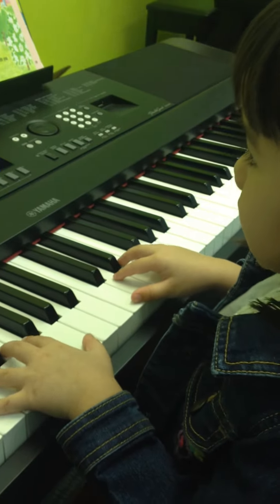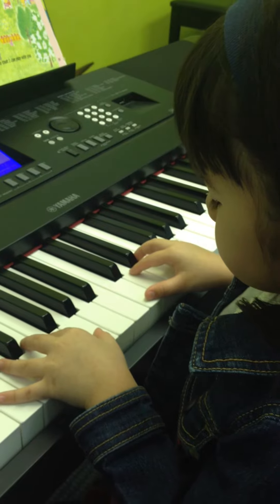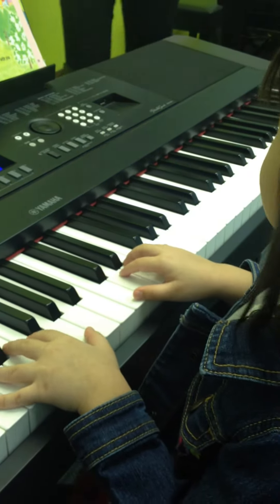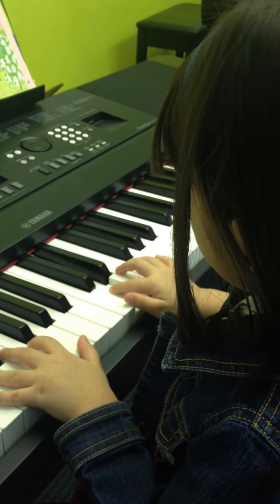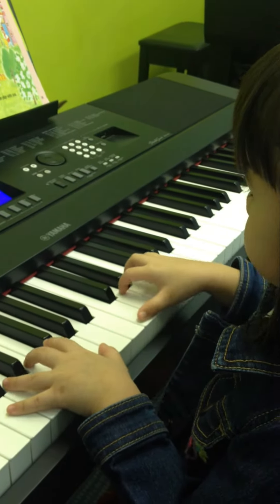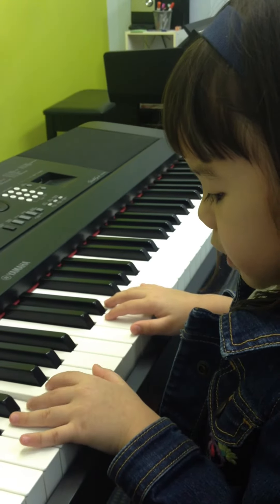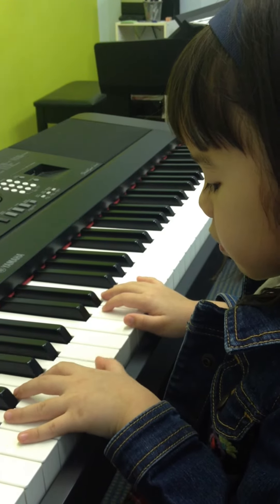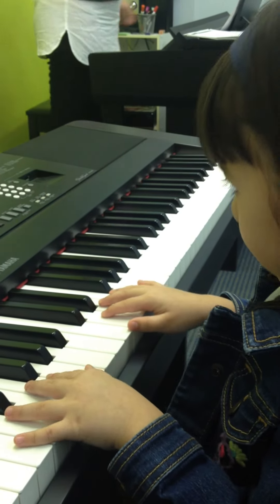See You Tomorrow performed by Yanagi at Yamaha School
Yanagi at Yamaha Academy of Music